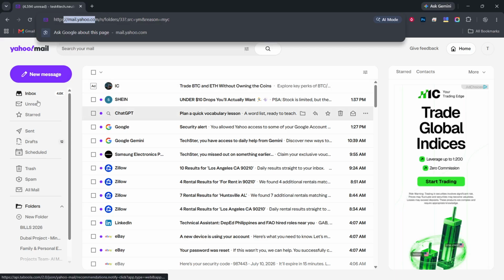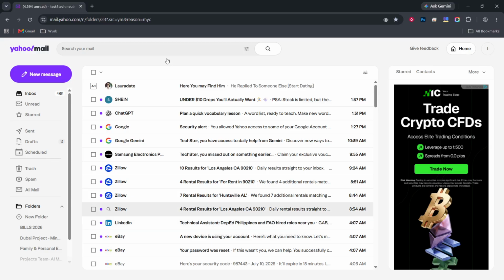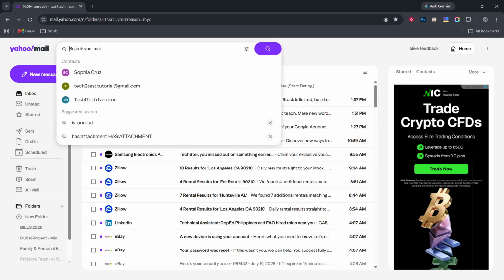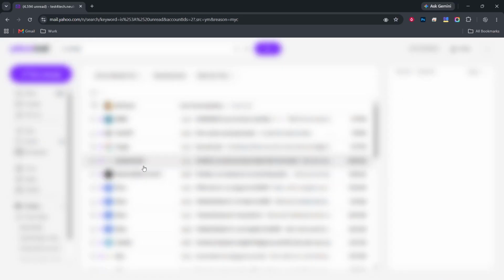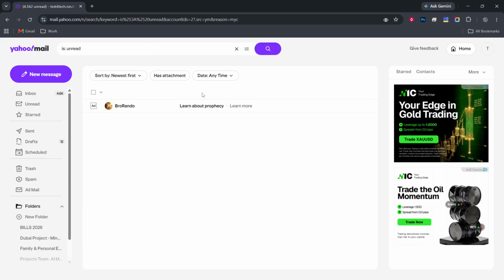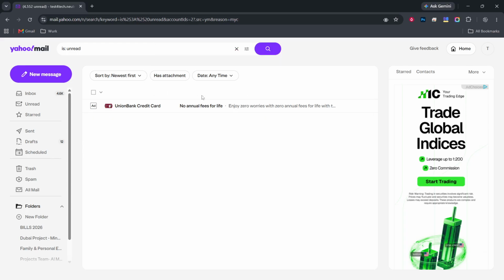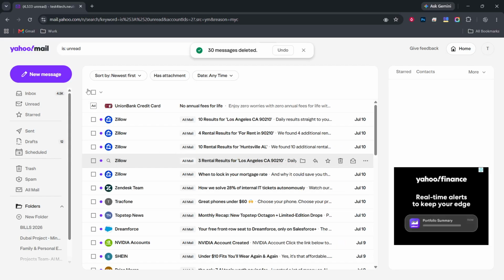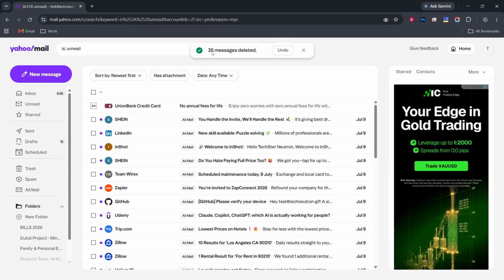How to Delete Unread Messages in Yahoo Mail [2026 Full Guide]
How to Delete Unread Messages in Yahoo Mail

Are you overwhelmed by unread messages in your Yahoo Mail? Say goodbye to inbox clutter with our step-by-step guide on how to delete unread messages effortlessly! In this informative video, we'll walk you through accessing Yahoo Mail, logging into your account, and using a simple search command to filter your emails. Learn how to quickly select all unread messages and delete them with just a few clicks. We’ll even share tips to avoid accidental deletions, ensuring your email management is efficient and hassle-free. A clean inbox not only enhances your productivity but also helps you stay on top of important communications. Join us for this easy tutorial and regain control of your email today!

Yahoo Mail, delete messages, unread emails, email management, clean inbox, productivity tips, manage emails, Yahoo tutorial, searching emails, inbox organization, email strategy, declutter inbox, email help, Yahoo account, digital organization